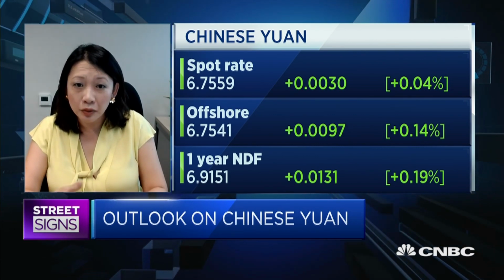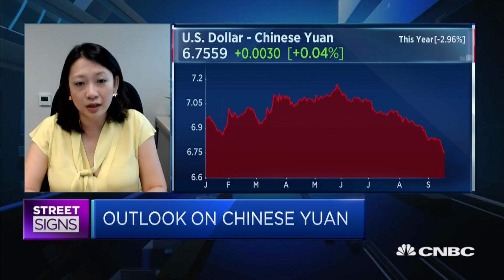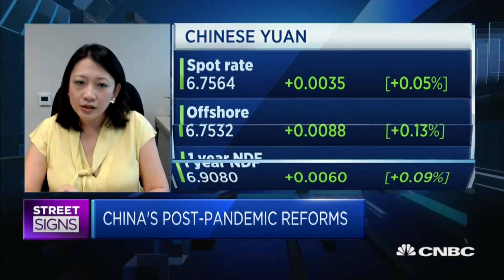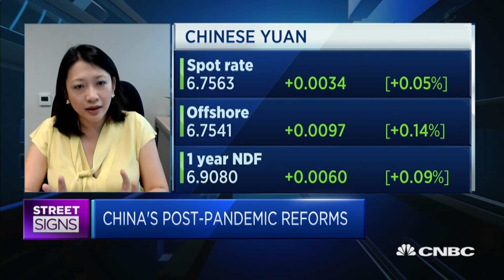Weaker US dollar to drive Chinese assets: Analyst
Helen Zhu from Nan Fung Trinity is looking for stronger currency inflows into Chinese markets in coming years, as the normalization of global economic expansion pressures the U.S. dollar.